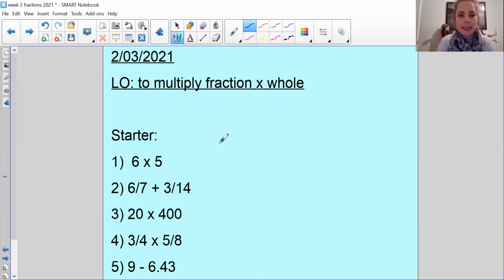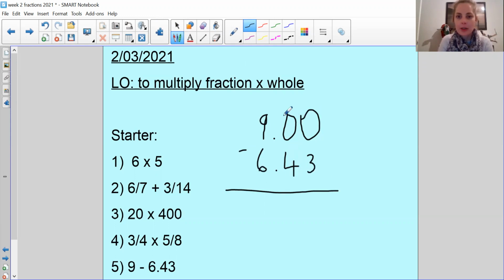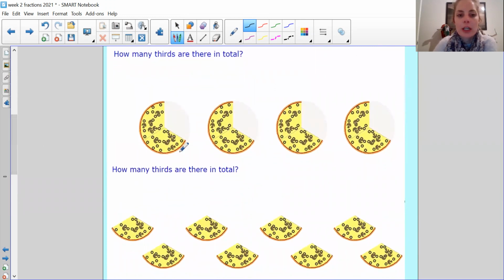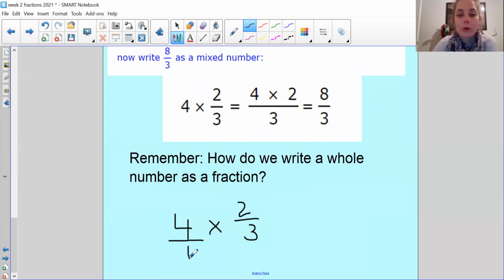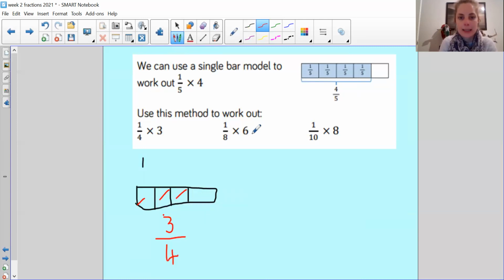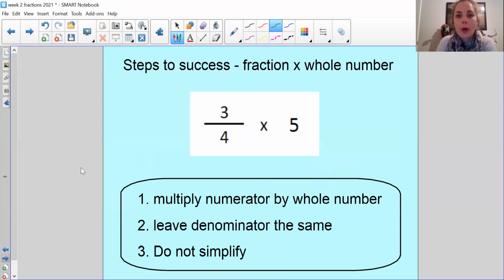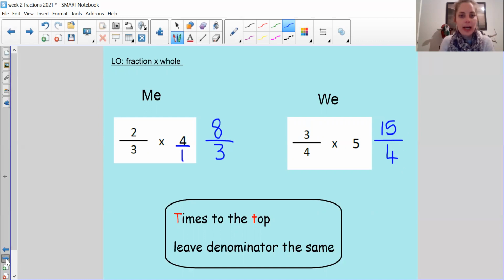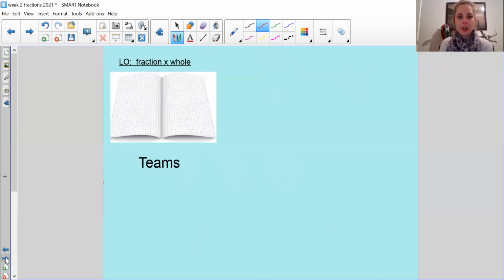Year 5 Maths lesson Tuesday 2/03